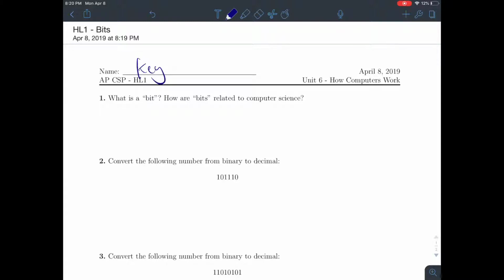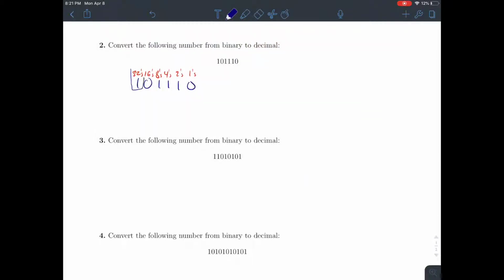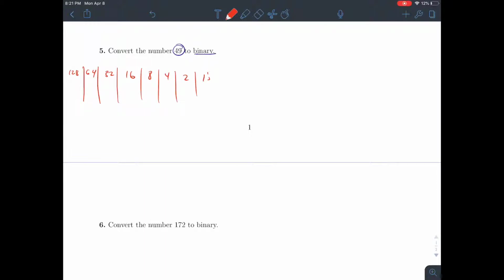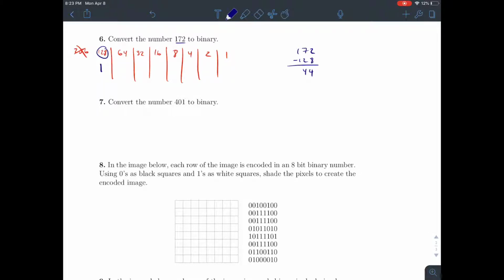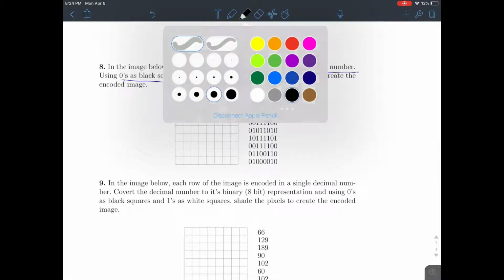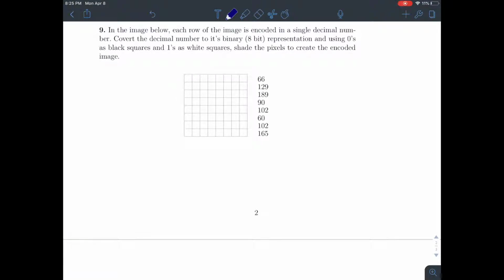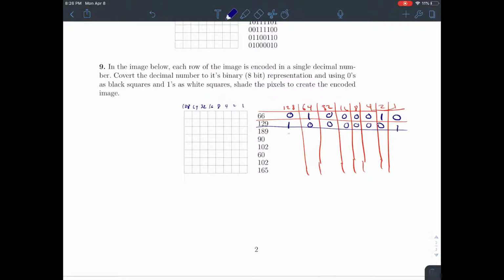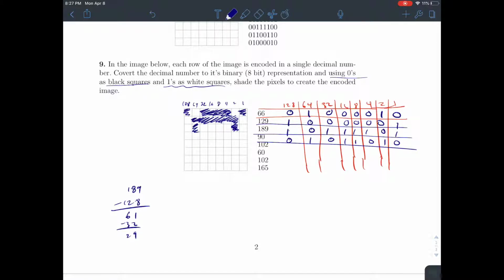APCSP - U6 - HL1 Answer Key